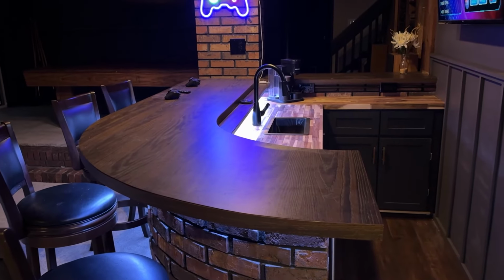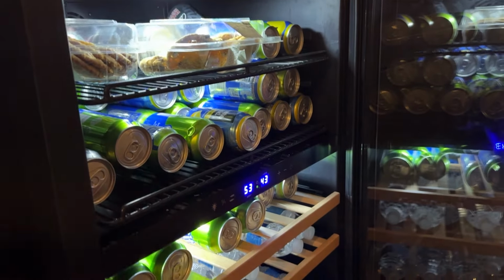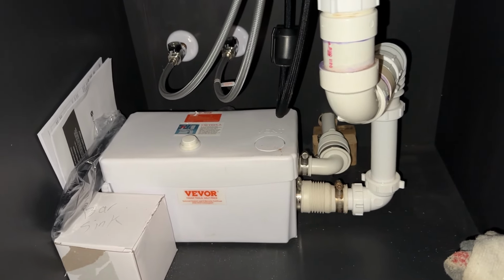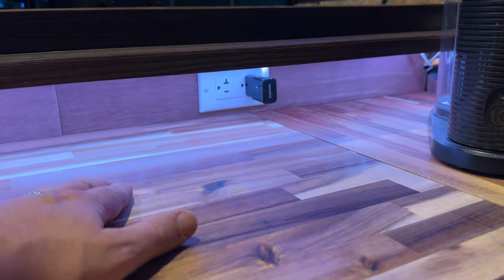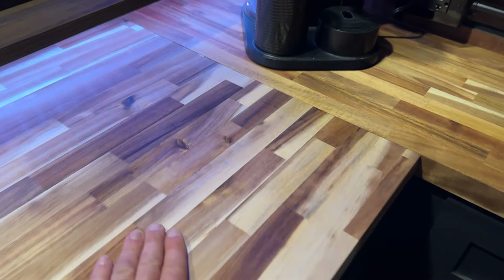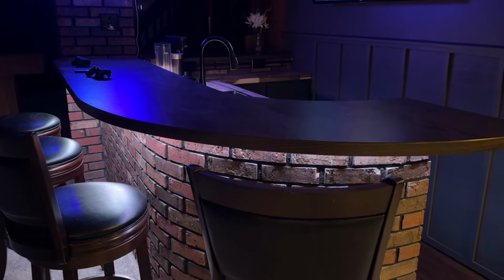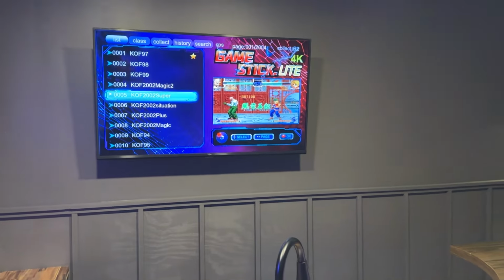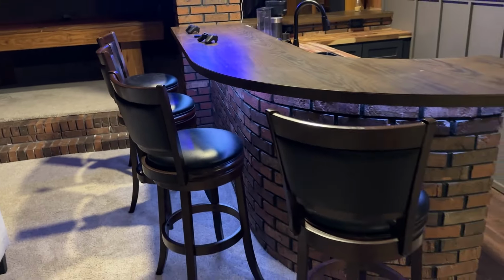Installing Butcher Block Countertops and Wet Bar Sink - Game Bar Renovation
After a whole year has passed we are finally putting the finishing touches on the game bar. Today, we install the butcher block countertops, sink, hook up the Vevor macerator pump, LED stripes, and setup a Retro game system. Come check it out!

Wine cooler
Bar Sink
Under counter smart LED Stripes
LED Controller sign
Retro Game Stick
Under Sink Macerator Pump